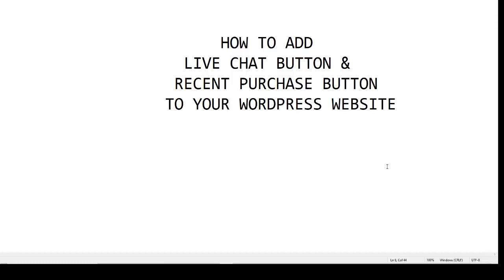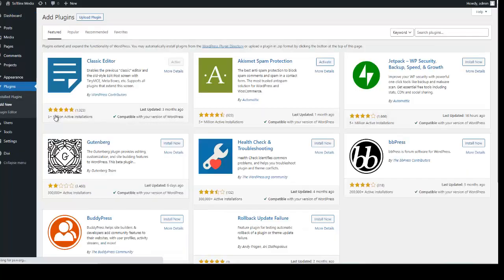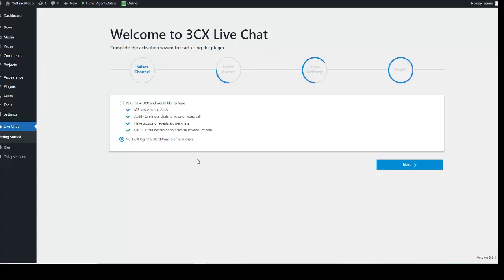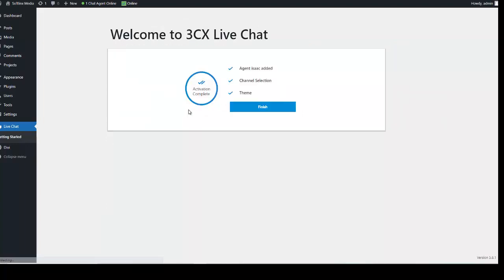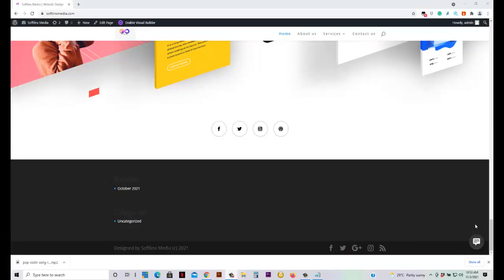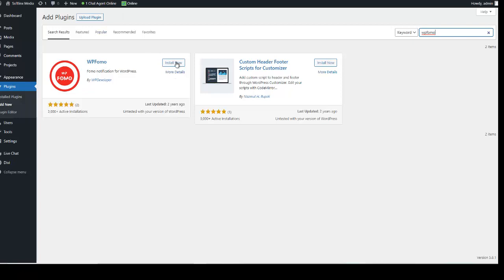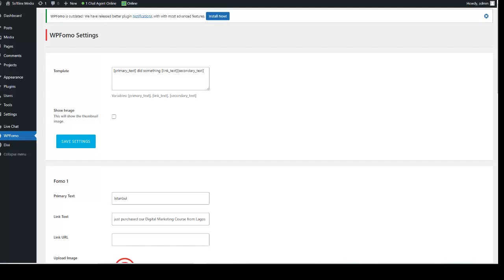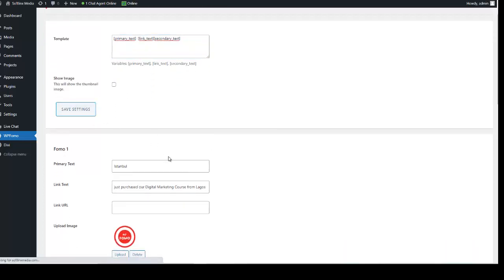How To Add Add a LIVE Chat Button & Sales Popup Button To Your WordPress Website in 2021.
Learn How To Add Add a LIVE Chat Button & Sales Popup Button To Your WordPress Website in 2021.

At SOFTLINX MEDIA, we have resolved to teach Website Design for free, I mean absolutely FREE to make a change in the lives of web lovers especially for those who cannot afford a web design course right now or to those that simply want to learn a new digital skill.

If you are already a pro, you can use this course to refresh those terminologies you need to get stronger at and your positive review will help us get better.

How to Design WordPress Website. More are coming your way💁👌🎍😍.